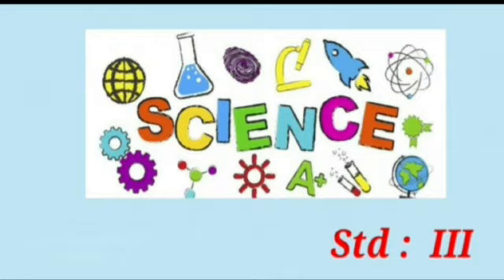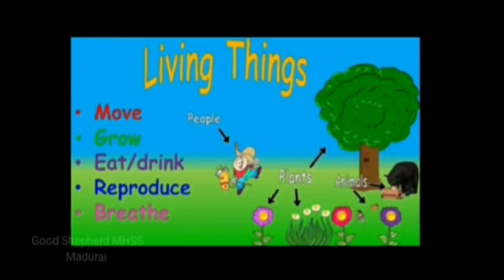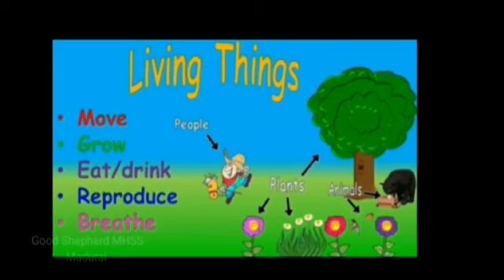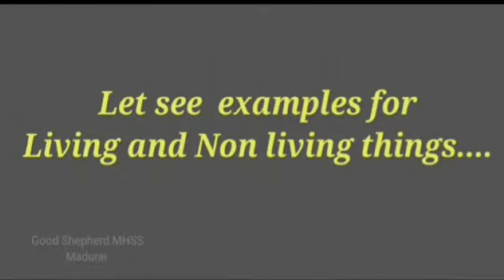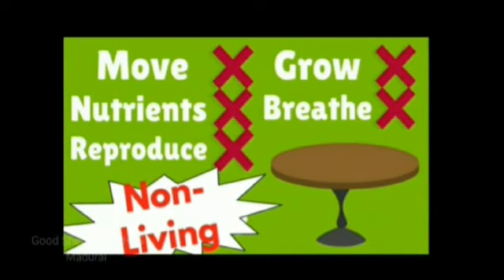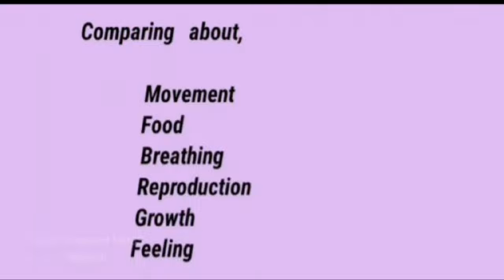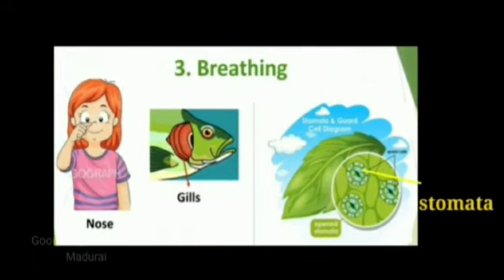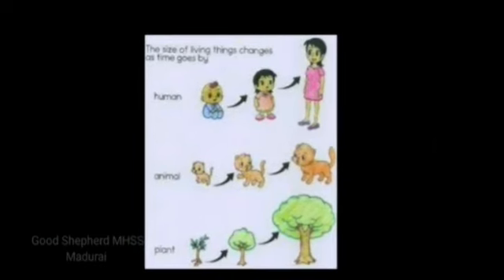GSM-Gr. III Science